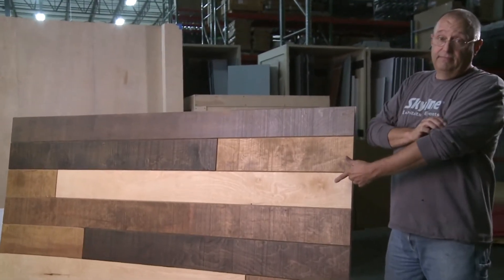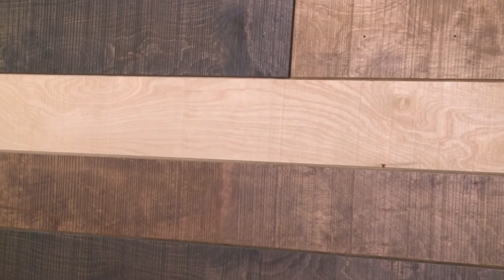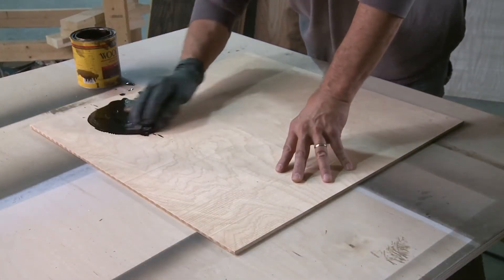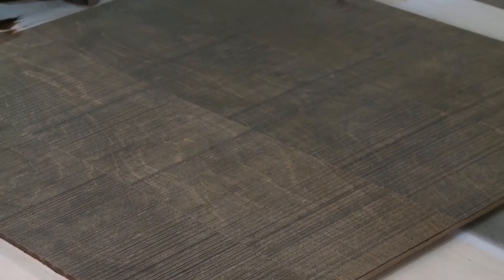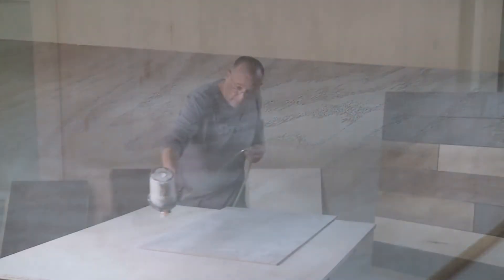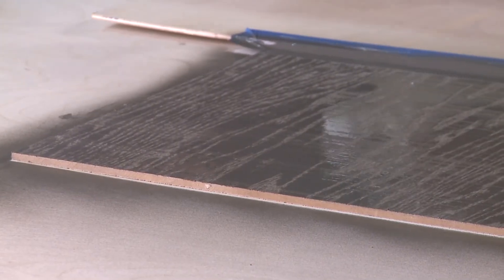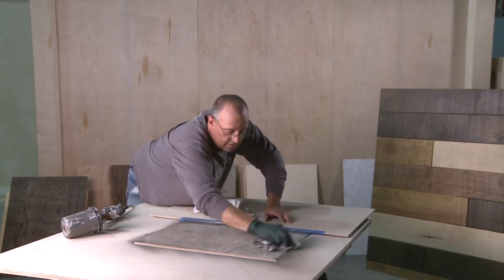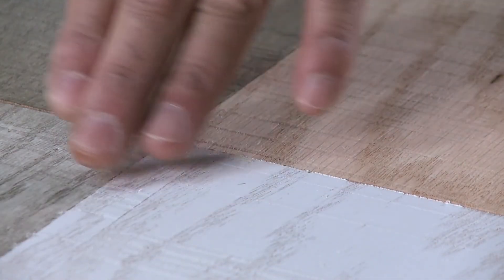Holt Marketing - Columbia Forest Products - Product Training Video Production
Holt Environments produced this video for Columbia Forest Products to utilize for their trade show event screens, the company website and social media. The video production took place at the Holt Environments facility and utilized a Holt employee, Charlie Jones as the expert wood craftsman talent for the production. The video promotes a new wood product line called Touchwood Panels.

To learn more about Holt Environments' video production and editing capabilities, go